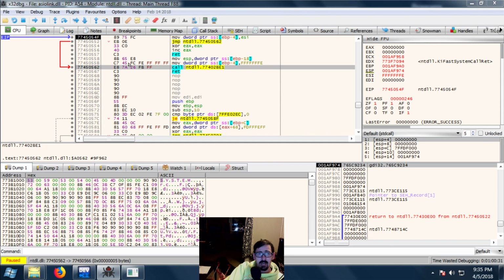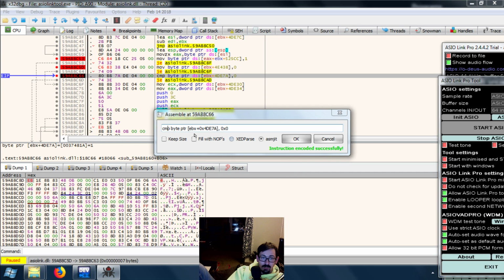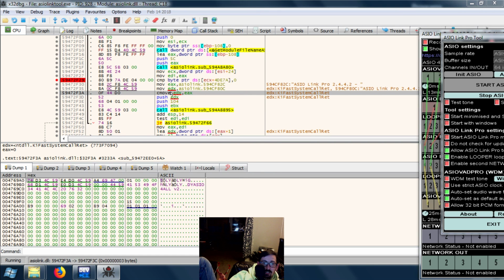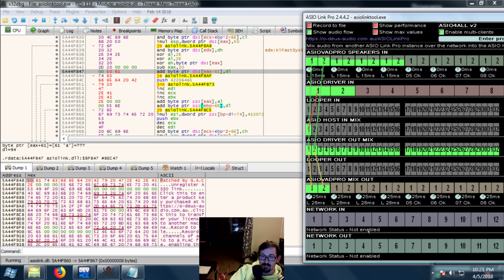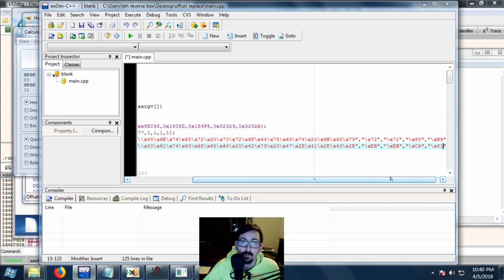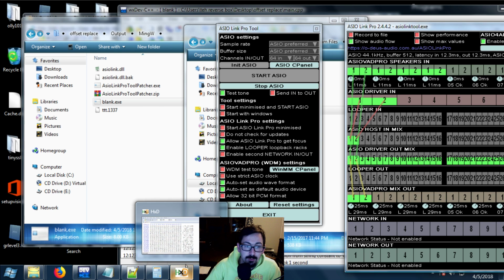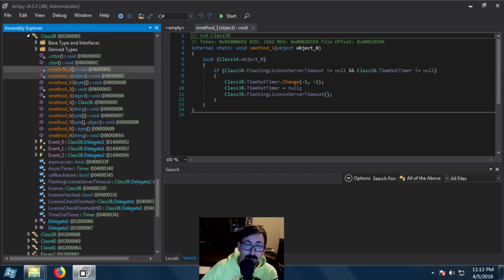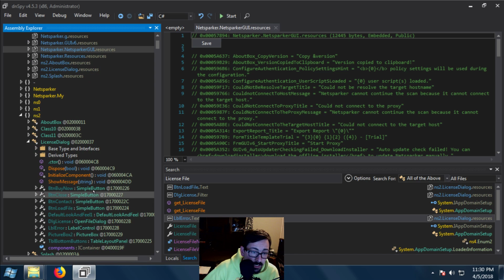AsioLink Pro Tool Problems and maybe a little more...